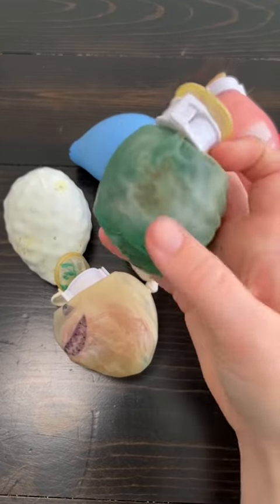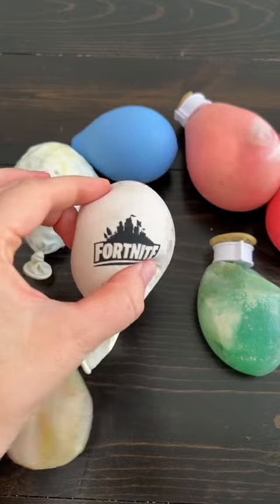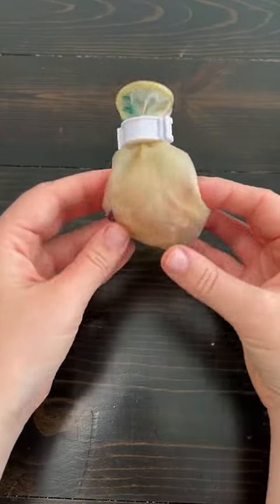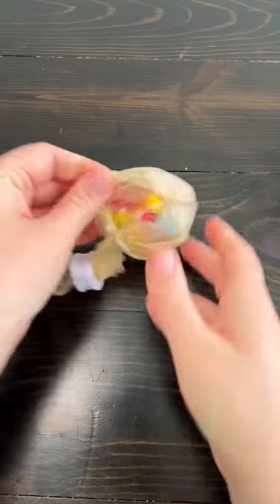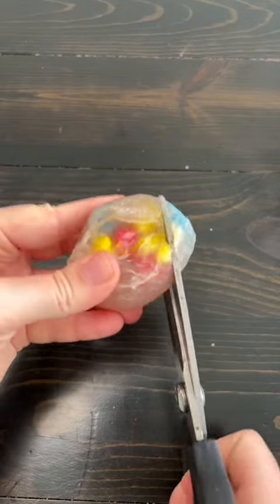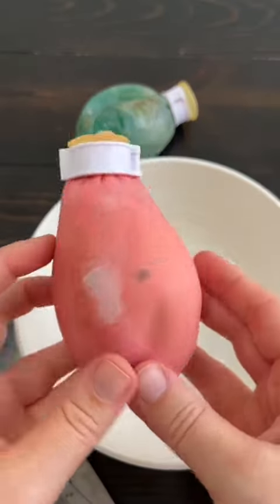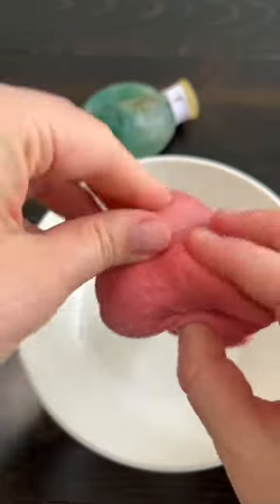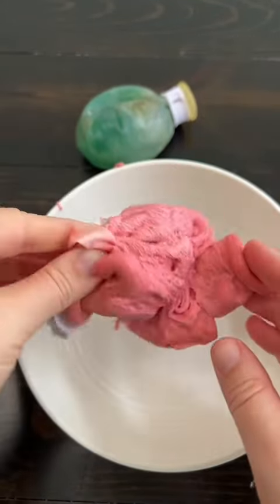Cutting DIY Stressballs?! 😮 Mrs. Bench